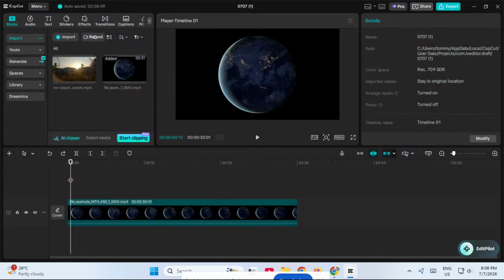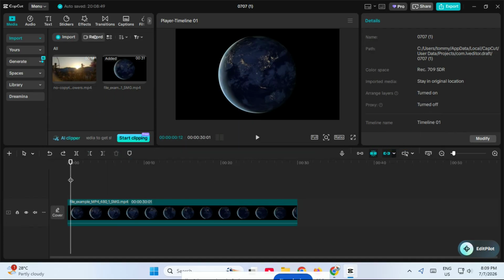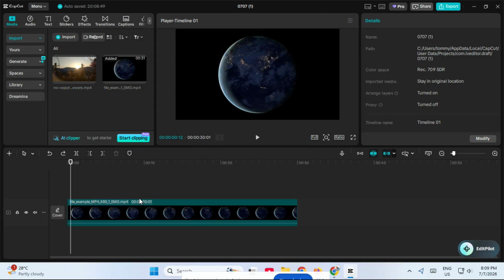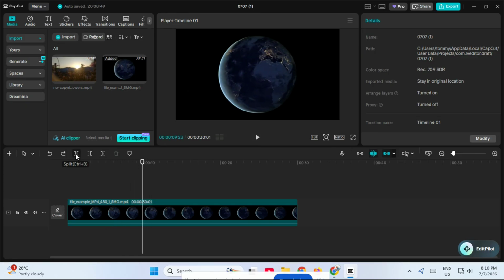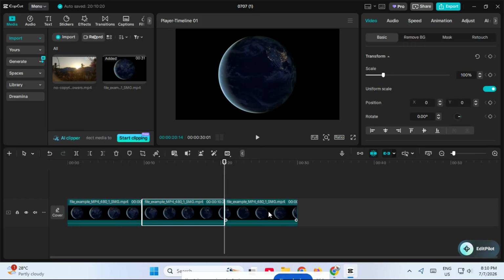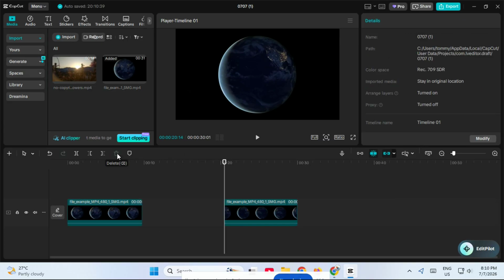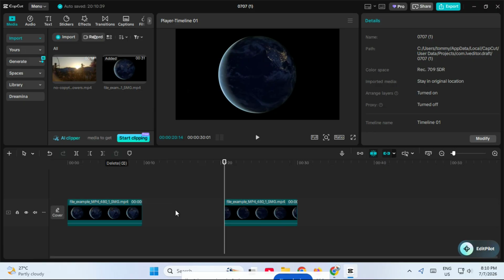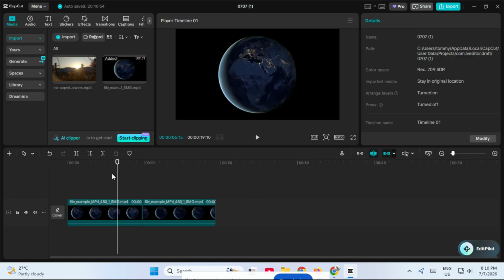How To Remove Part Of A Video In CapCut (Easy Guide)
Learn how to remove part of a video in CapCut using the Split and Delete method. This easy tutorial shows you how to cut out unwanted sections fast and cleanly.

🕚Timestamps:
0:00 Intro
0:18 Open CapCut And Start A Project
0:34 Import Your Video To The Timeline
0:50 Split The Start Of The Section
1:07 Split The End Of The Section
1:22 Select And Delete The Unwanted Part
1:40 Outro

✍️What You'll Learn In This Video:
• How To Open A New Project In CapCut
• How To Import And Place Video On The Timeline
• How To Split A Video At Exact Points
• How To Remove Unwanted Sections From A Clip
• How To Delete A Split Segment In CapCut
• How To Clean Up Footage Faster With Simple Edits

💡Pro Tips:
• Use split before deleting to avoid removing the wrong section.
• Preview the edit after deleting to make sure the clips flow smoothly.
• Save your project often while editing.